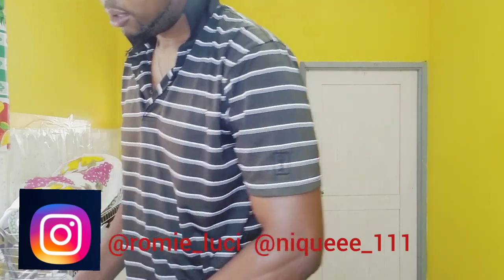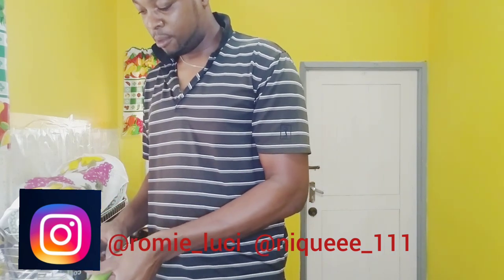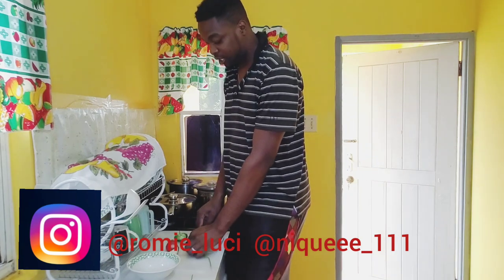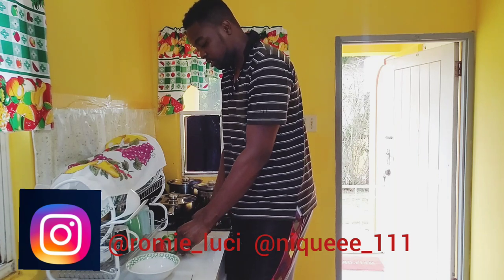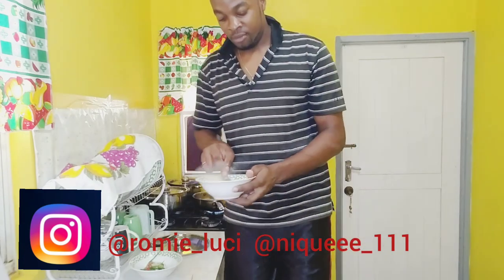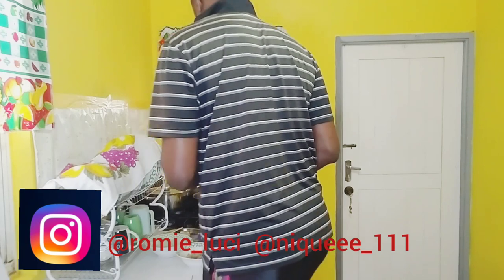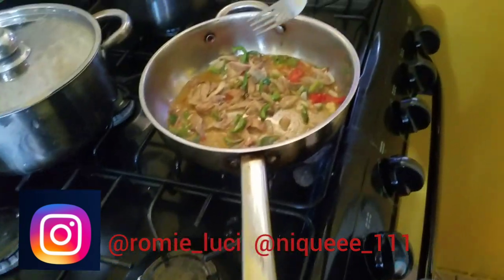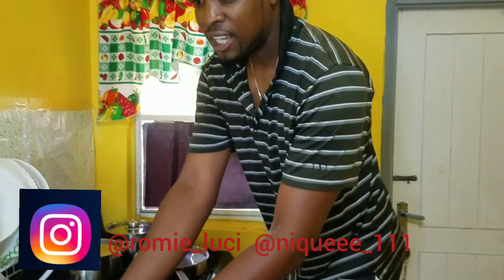How To Cook Jamaica 'Chayote' With Saltfish *Super Delicious *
How to cook Jamaica chocho chayote with saltfish*super delicious*

@Boucher Vlogs